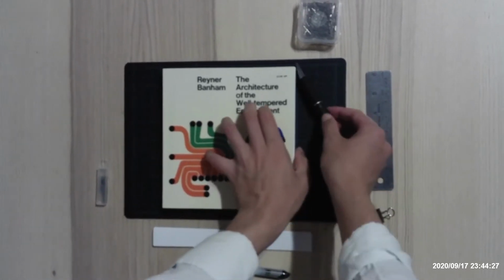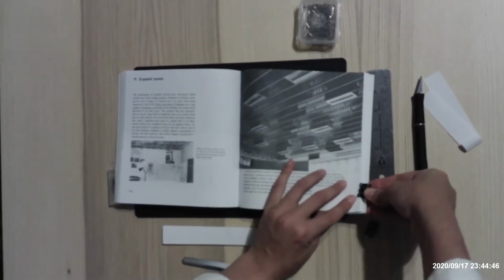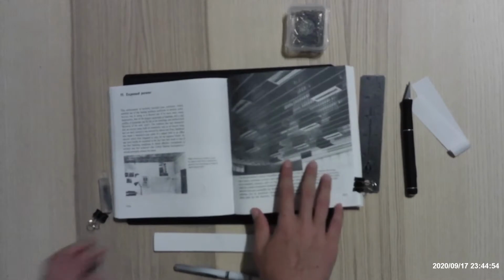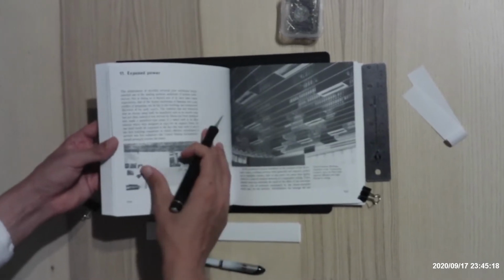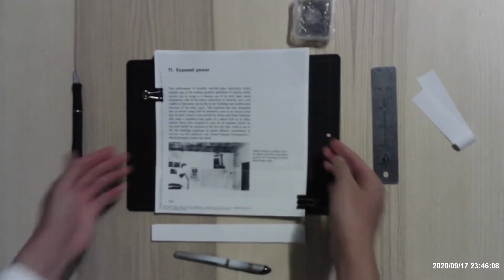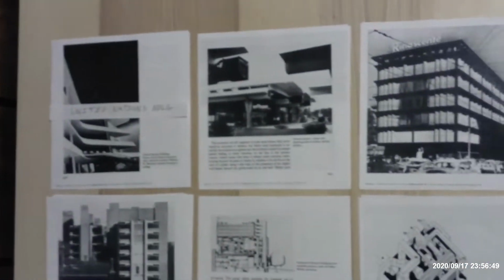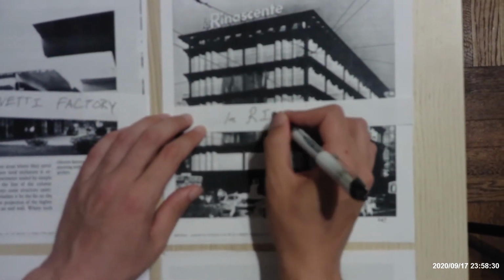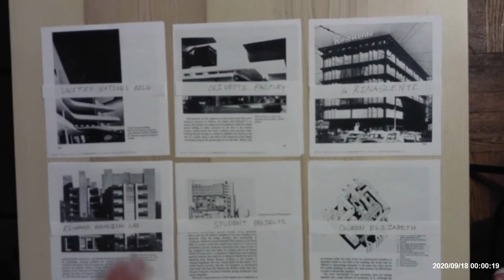Assignment_2A_Dissection_Chapter 11_Exposed Power_Gil Jang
A dissection of reyner banham's chapter 'exposed power' in the architecture of the well tempered environment.

Done in CMU's ASO studio with Gerard Damiani